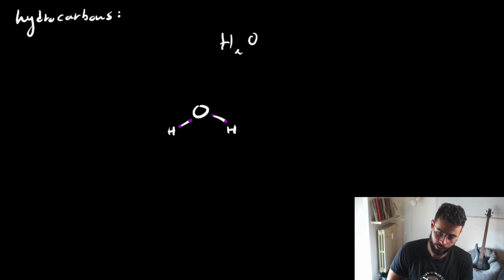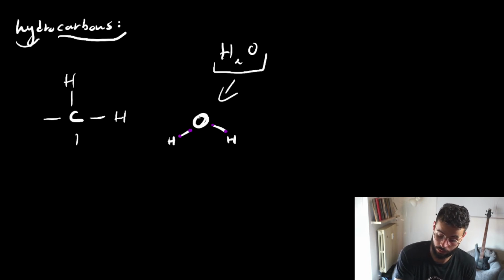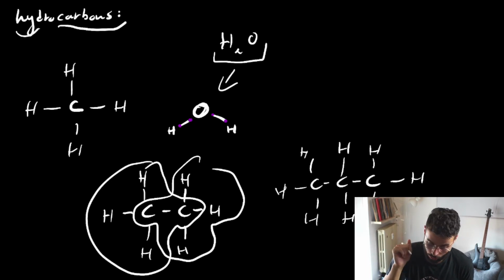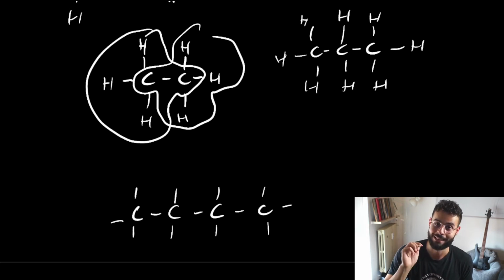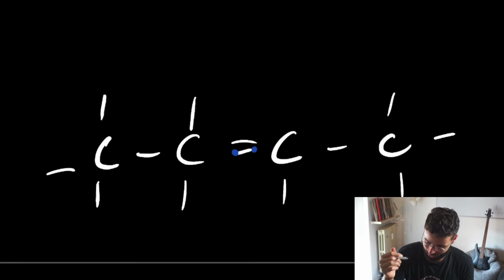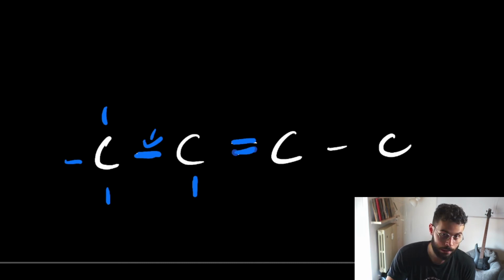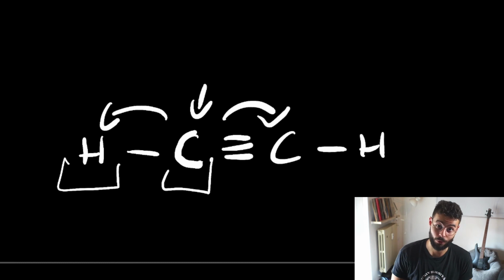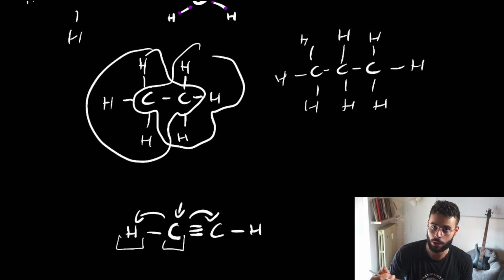Carbon - The Backbone of Life | IMAT Quick Review | EnterMedSchool | Lesson 8